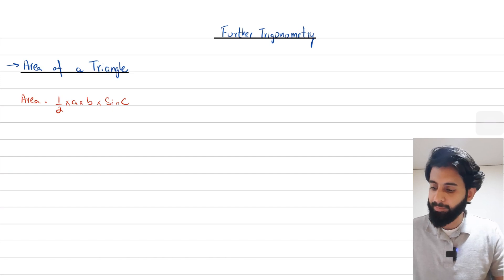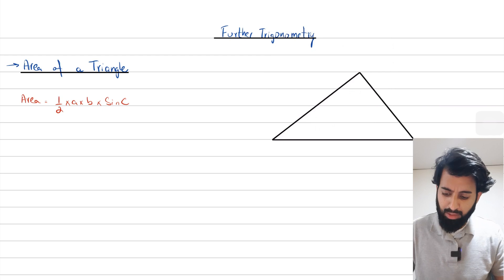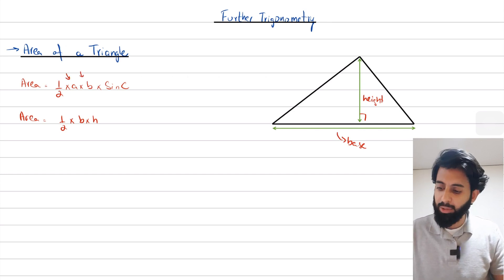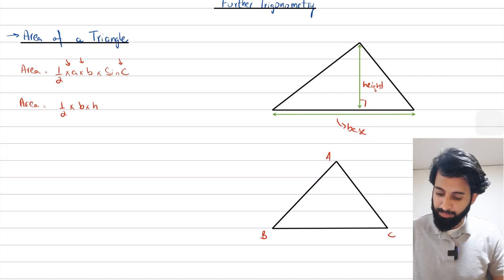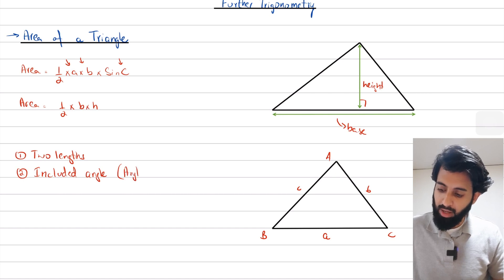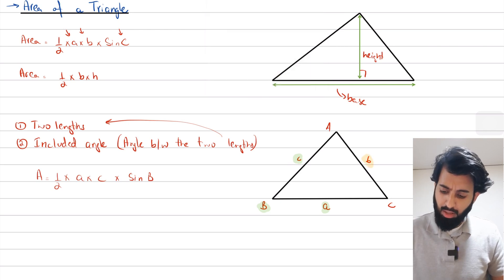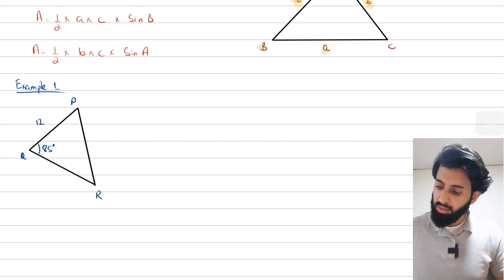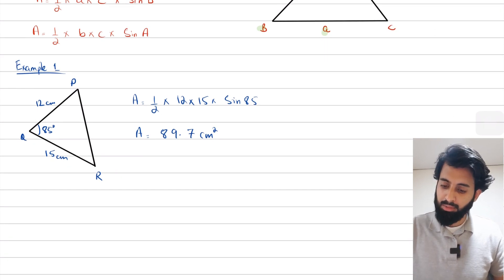O Level/IGCSE Math - Further Trigonometry (Area of a Triangle)